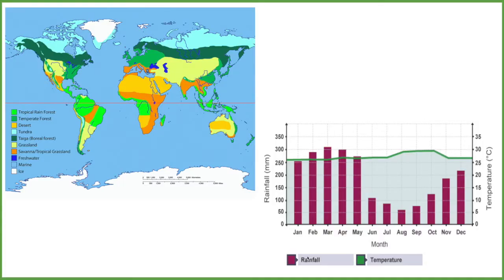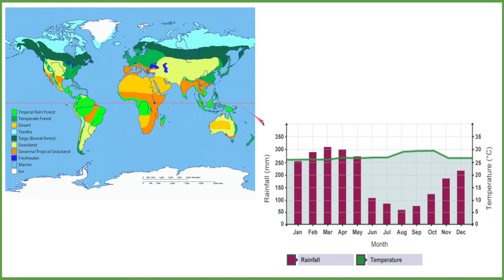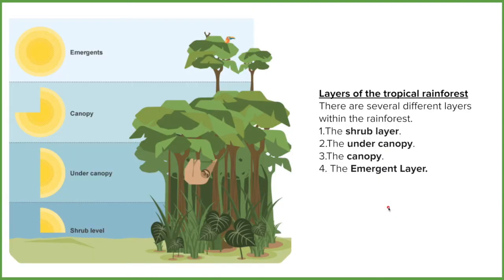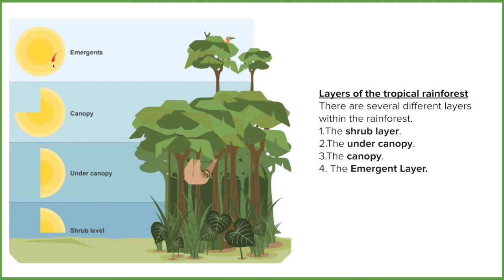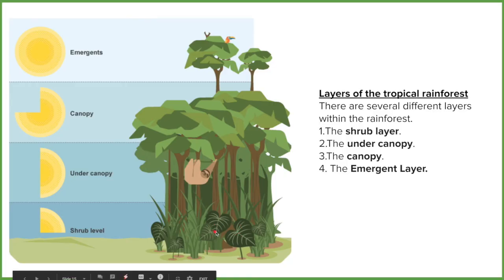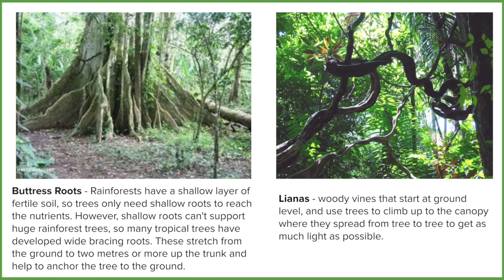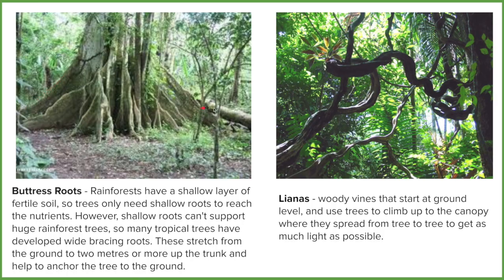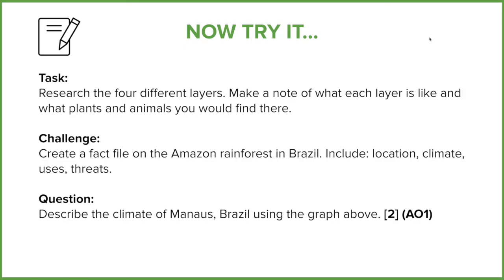Tropical rainforests (FMGL5.9)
Element 1: Tropical rainforests